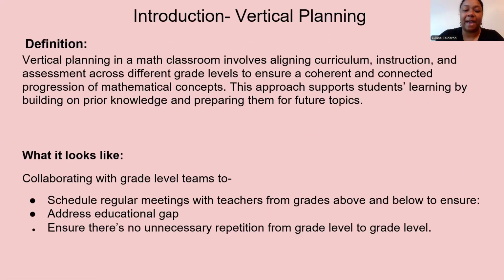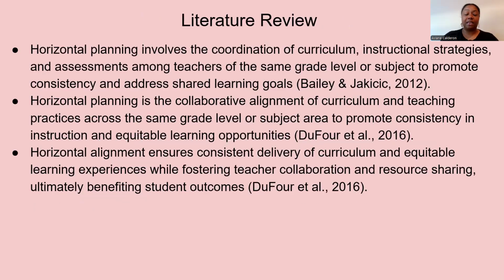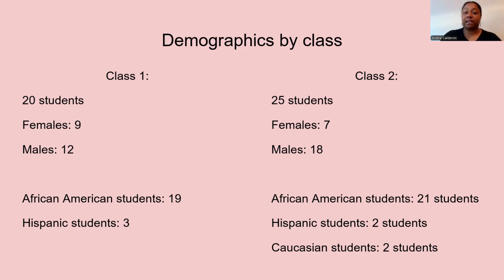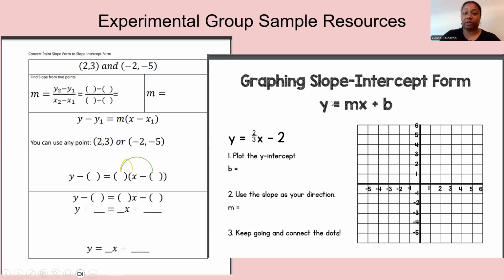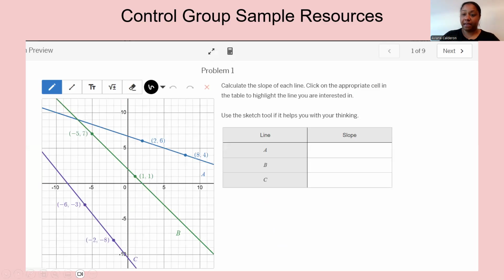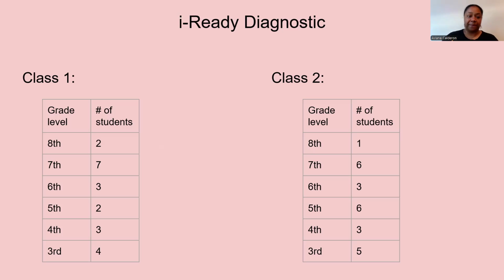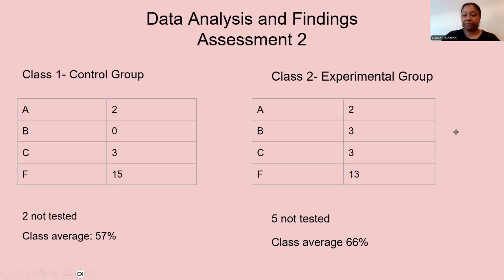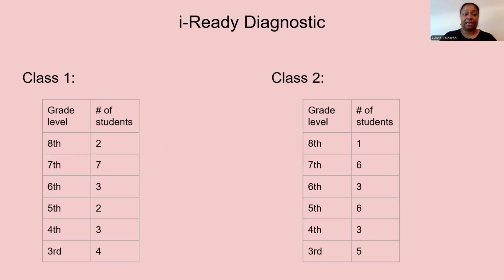Action Research Project